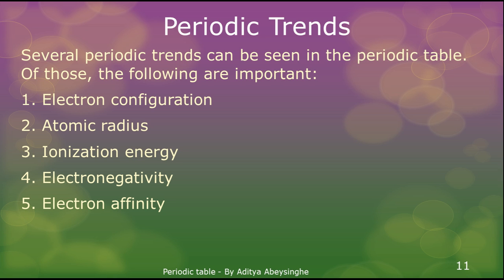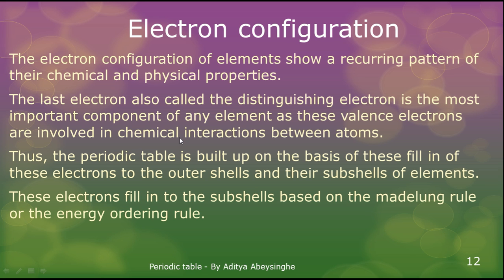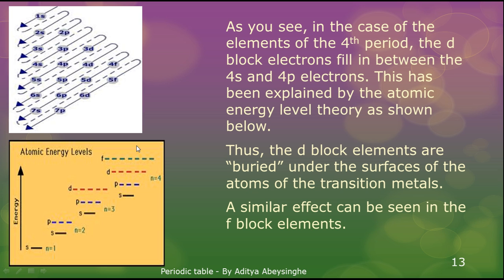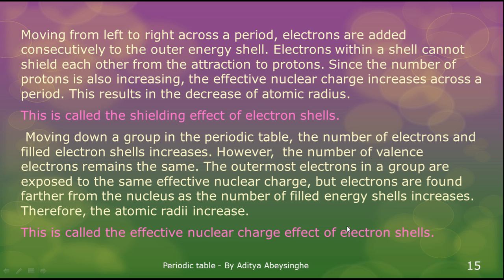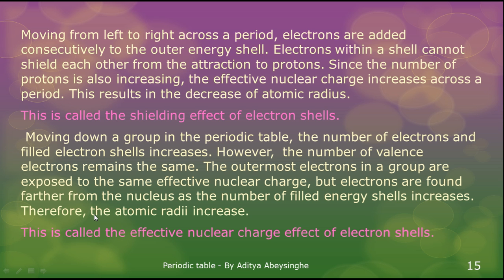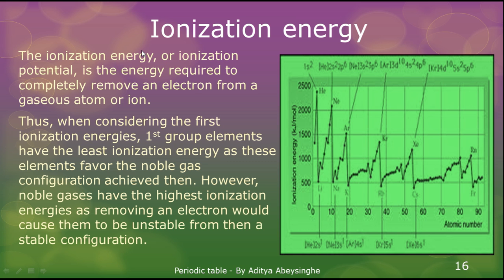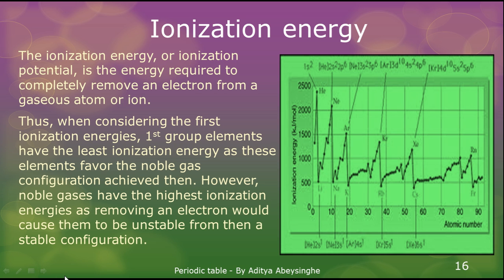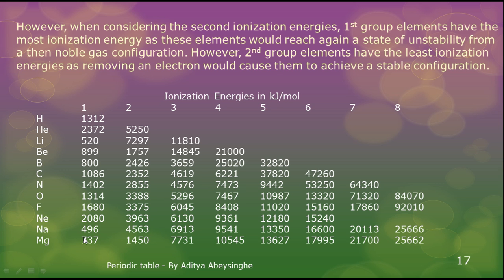Periodic Table - Variation of physical properties of matter - 1